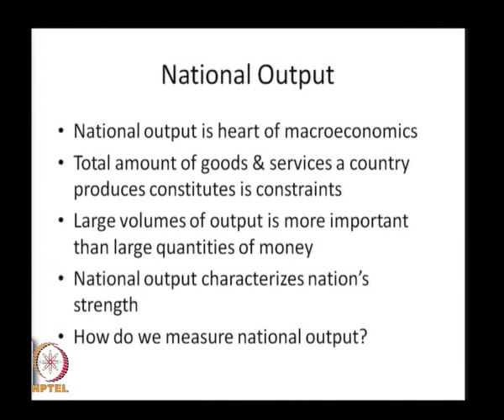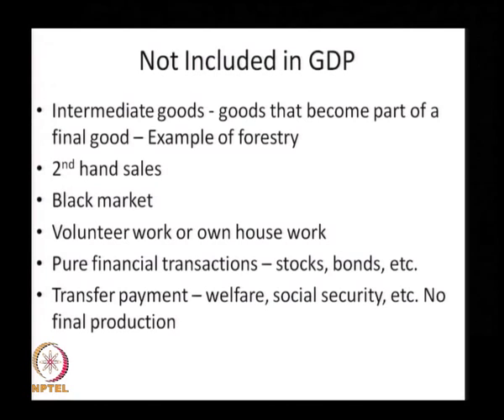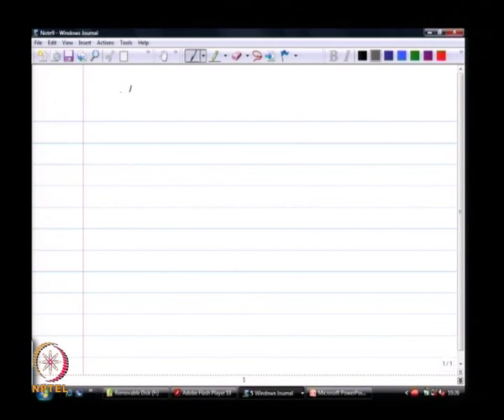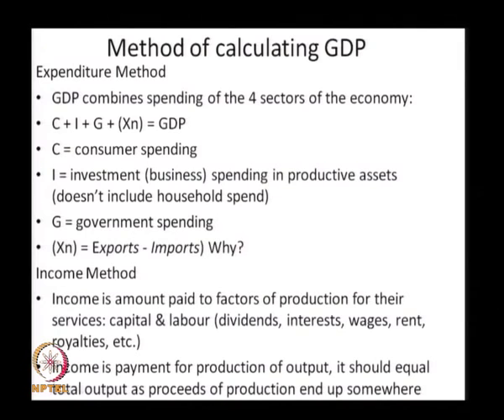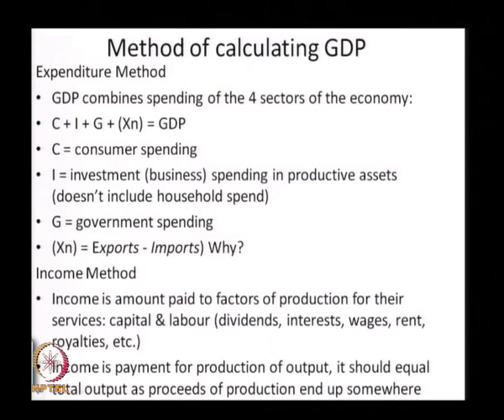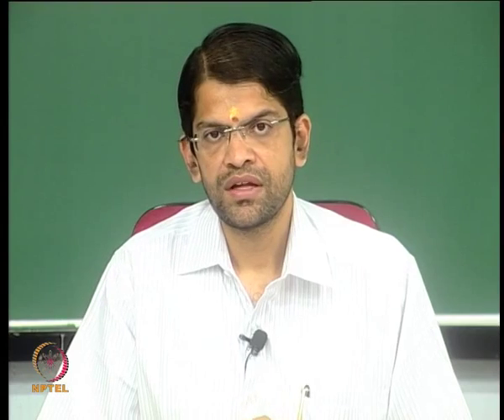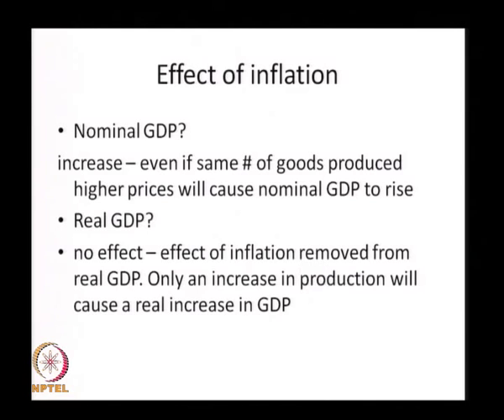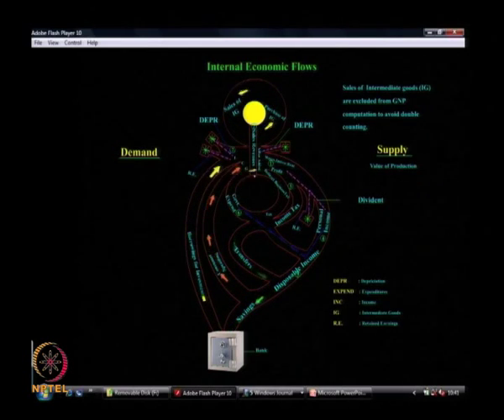Mod-01 Lec-37 Introduction to GDP